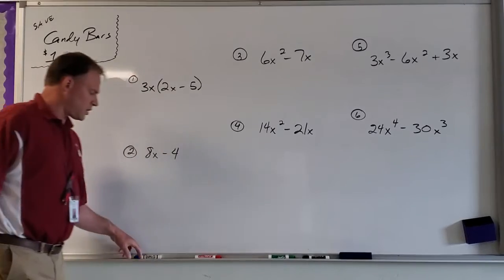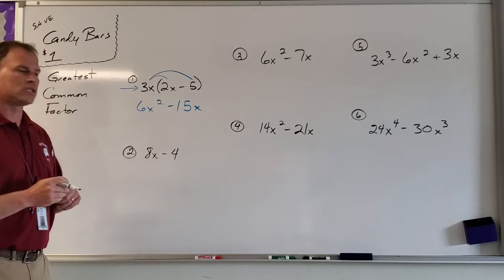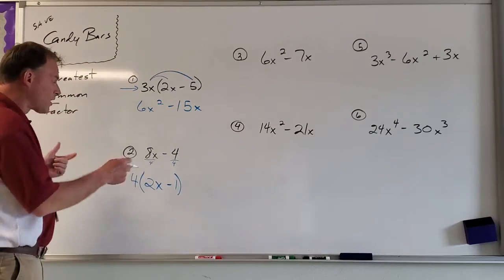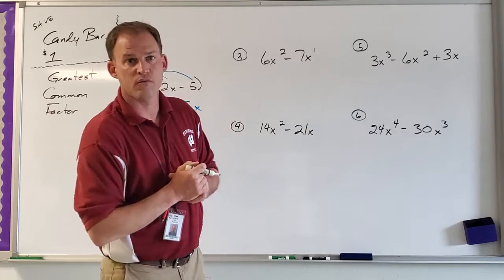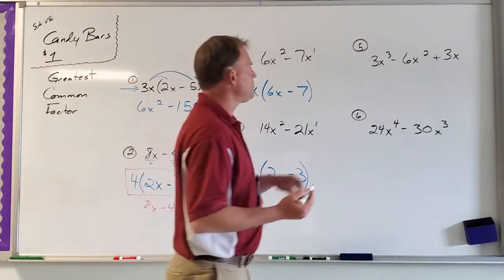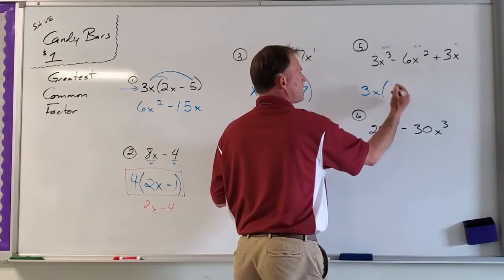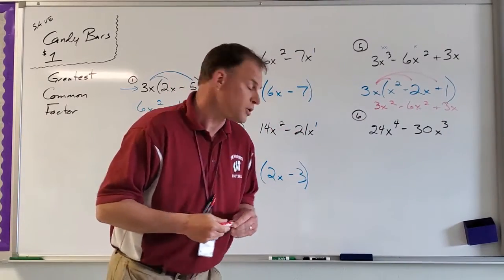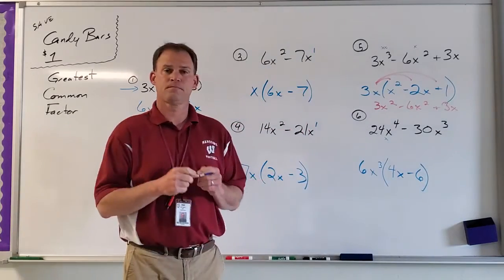Alg Cotaught GCF